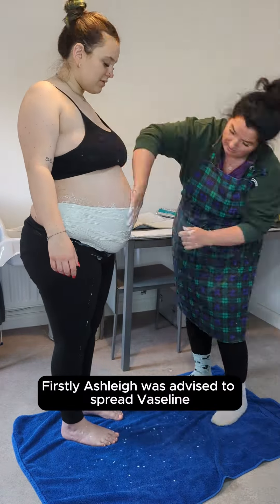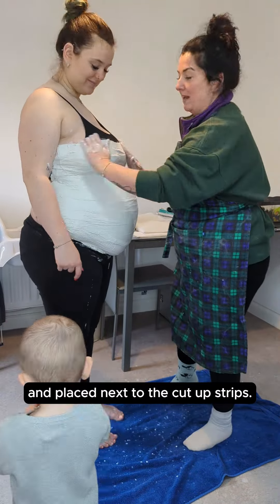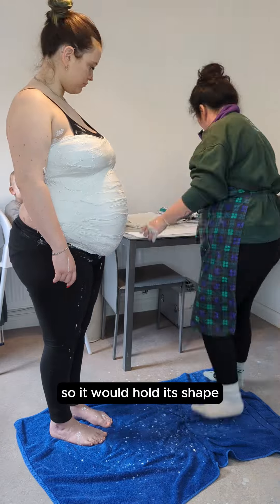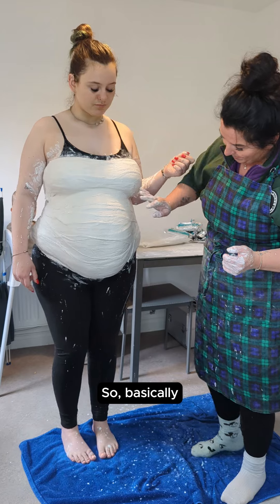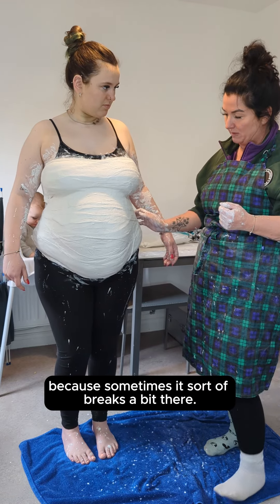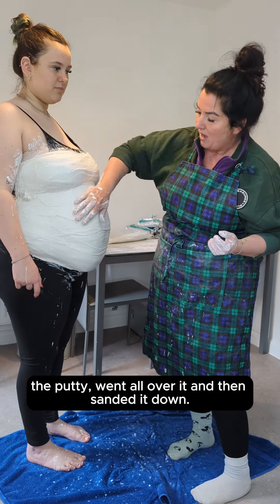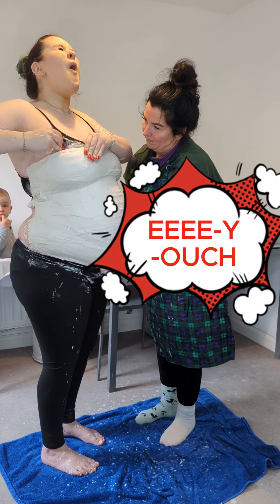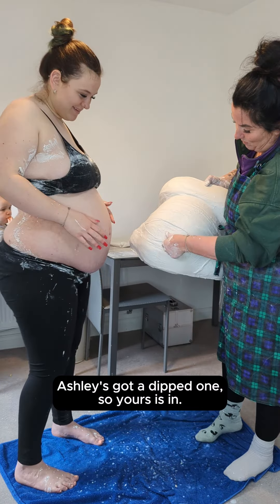Making a bump cast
How to celebrate your wonderful pregnancy shape!
The pregnancy shape is truly wonderful, so why shouldn't it be immortalised!
Watch the video and see how Ashleigh's bump is captured for posterity by Donna.
Have you done a bump cast?
Did you decorate it?
PLEASE do share them with us.
Want to join a friendly and inclusive group for pregnancy and parenting? Including free virtual antenatal classes! Then join Snag Baby over on F B.